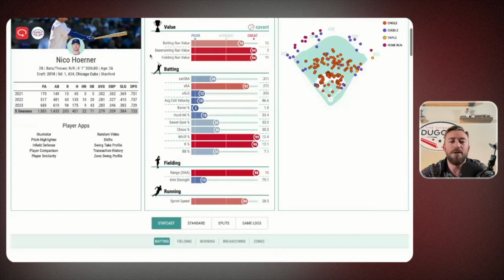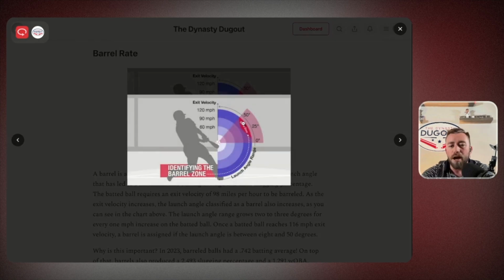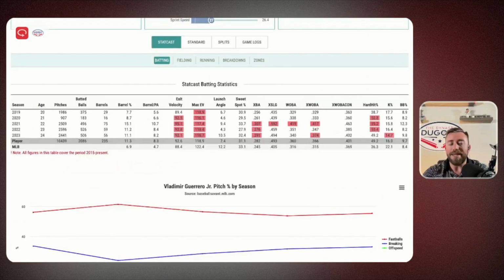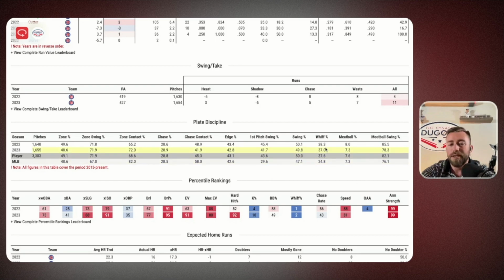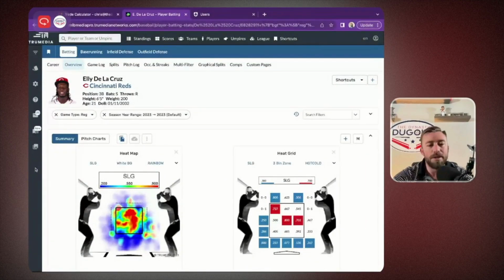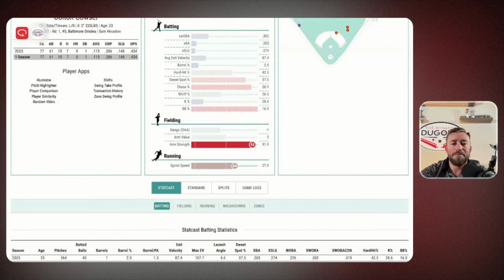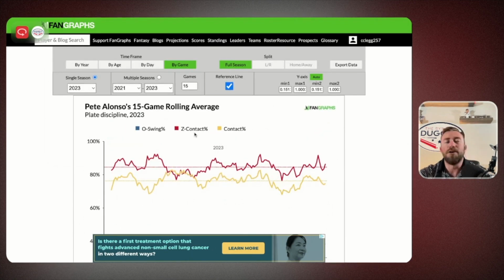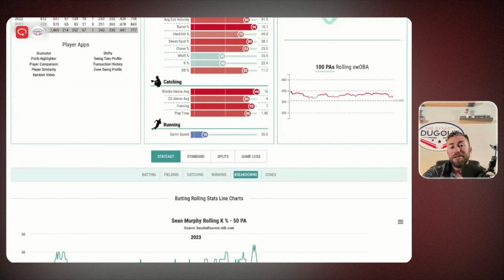Statcast 101: Using Baseball Savant's Player Pages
Chris Clegg does a video walkthrough on how to use Baseball Savant's player pages when evaluating a player. What stats are useful to use and which aren't. Plus he breaks down Elly De La Cruz, Nico Hoerner, Christopher Morel, Sean Murphy, and more.